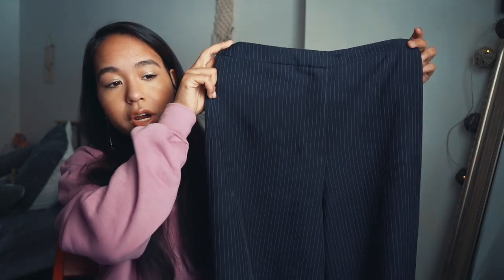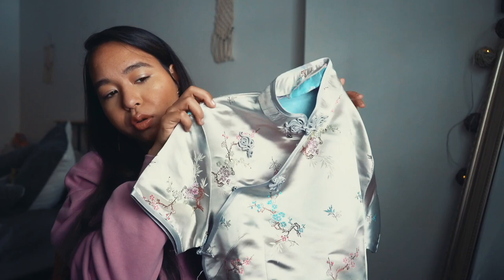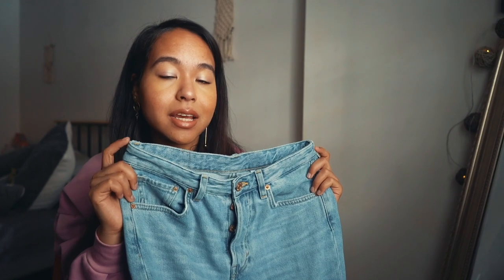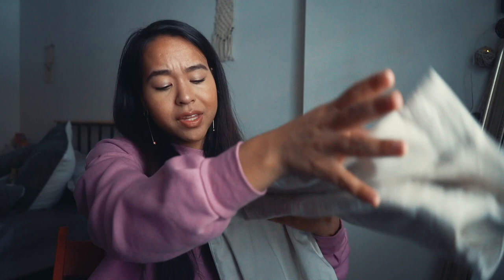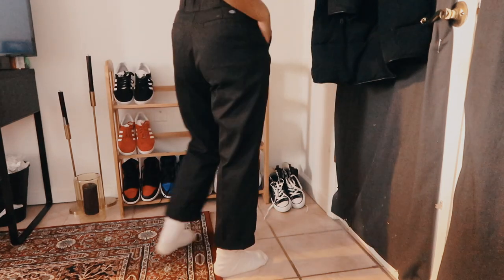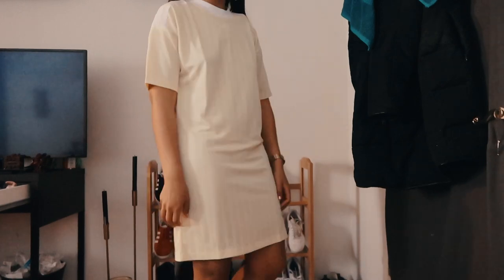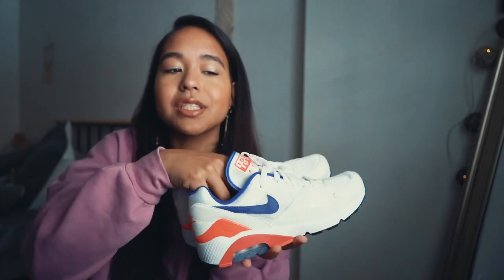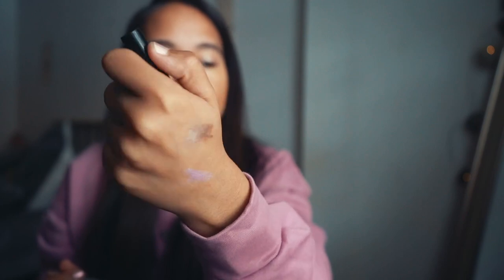Spring collective try on haul (Urban outfitters, Depop, Thrifted, Asos & more) // elizardbeth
OPEN FOR INFO:

Hey Guys! Today I’m sharing a spring collective try on haul!! Hope you guys enjoy!!

Products mentioned:

Pinstripe pants: Forever 21
Sheer printed top: Depop seller @anitagesare
Silk floral top: Depop seller @lexibrigette
Yellow cropped jeans: Depop Seller @seavea
Cream peg leg pants: Depop seller @raimentb
Sephora Eyeshadow sticks ( Lilac shimmer & taupe

Links